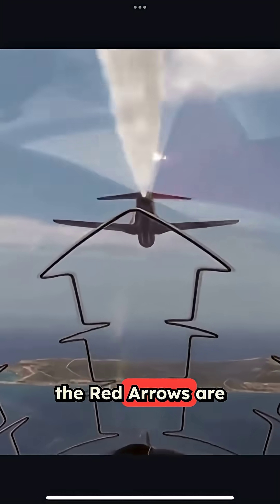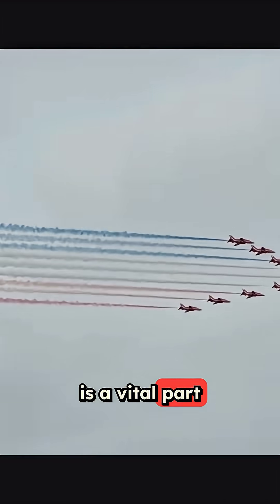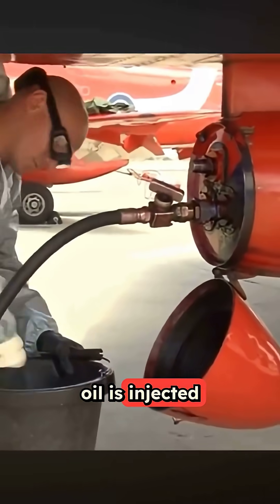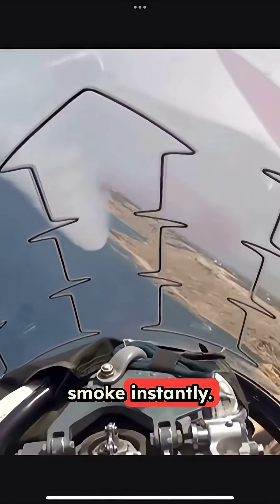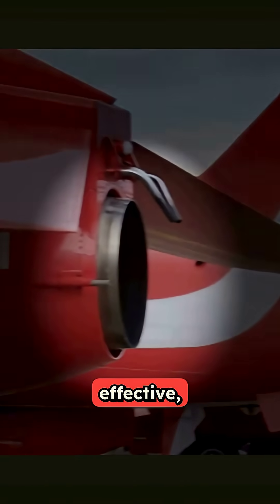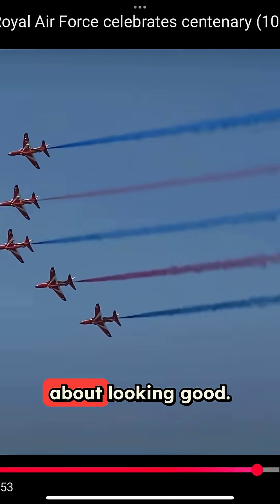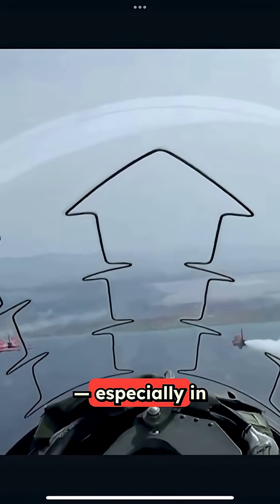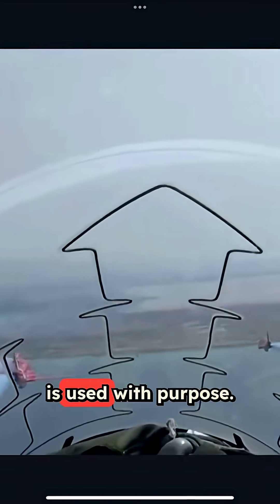What Powers the Red Arrows’ Colour Trails? Skybound with Lee ✈️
What Powers the Red Arrows’ Colour Trails?

You’ve seen the Red Arrows painting the sky with red, white, and blue—but what exactly is in that smoke? In this Short, we uncover the surprising chemistry and purpose behind the RAF’s signature trails. It’s not just for crowd appeal — it’s critical for formation flying and pilot coordination.

Discover the real fuel behind the colours, and find out why precision matters more than spectacle. Love fast aviation facts?

Welcome aboard Skybound with Lee! Join me as we explore the world of aviation—from breathtaking airshows to behind-the-scenes cockpit views, aircraft tours, and much more. Whether you're a lifelong aviation fan or just discovering the magic of flight, there's something here for you.